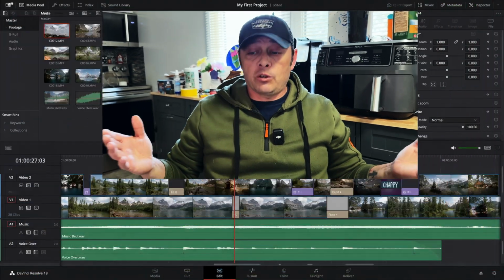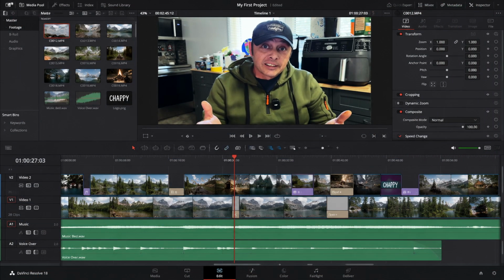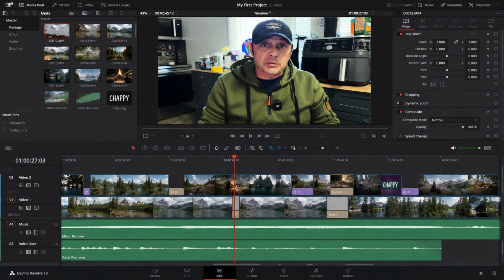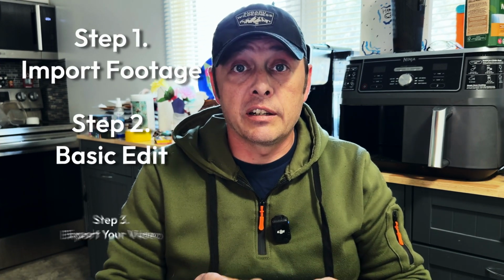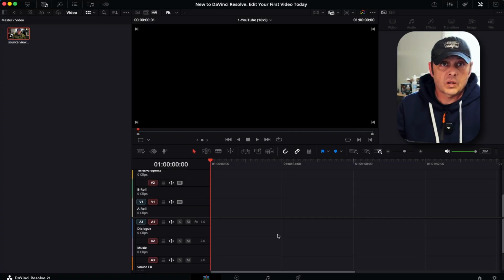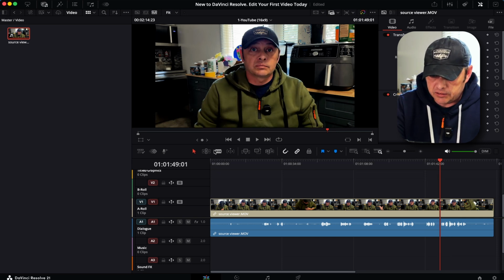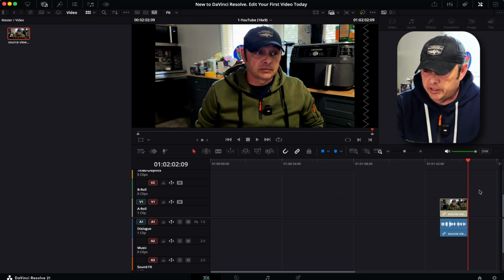New to DaVinci Resolve? Edit Your First Video Today!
New to DaVinci Resolve? This DaVinci Resolve tutorial for beginners walks you through your very first edit, import your footage, make a cut, and export a finished video. No jargon. No assumptions. Just the three steps that actually matter.

In this video:
How to import media and set up your timeline
How to trim, cut, and close gaps
How to export your finished video with the right settings

This is designed for complete beginners who've never opened DaVinci Resolve. Forget color grading, Fusion, and Fairlight.  First, learn to finish videos. Once you can do that, everything else comes later.

Chapters:
0:00 — If DaVinci Resolve looks overwhelming
0:15 — Step 1: Import your footage
1:00 — Step 2: Make your first edit
1:50 — Step 3: Export your finished video
2:35 — You just finished your first edit🔔 Subscribe for beginner DaVinci Resolve tutorials every Tuesday.

This channel is for time-poor creators who want better-looking videos in DaVinci Resolve, without the learning curve.

I share practical workflows, templates, and presets that simplify editing so you can stay consistent, even with limited time each week.